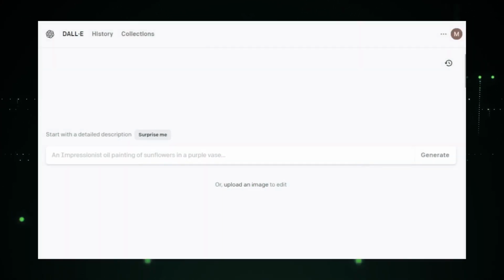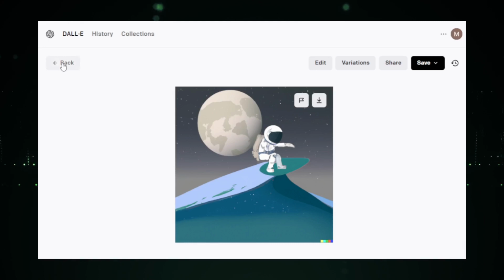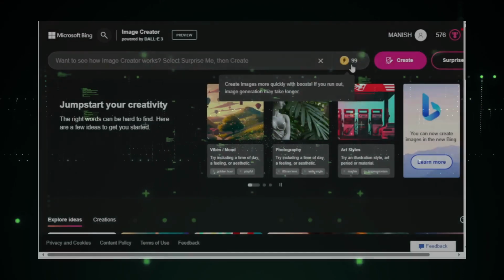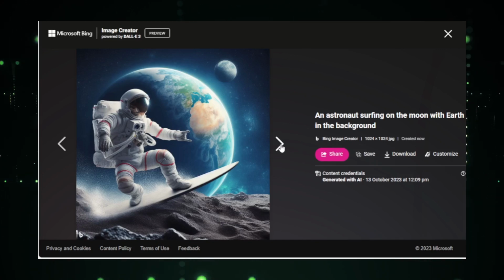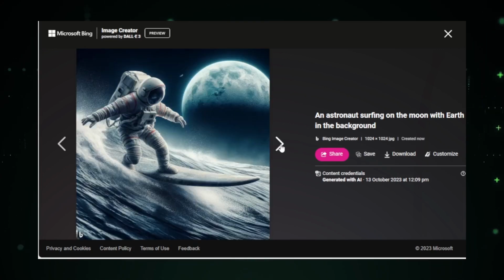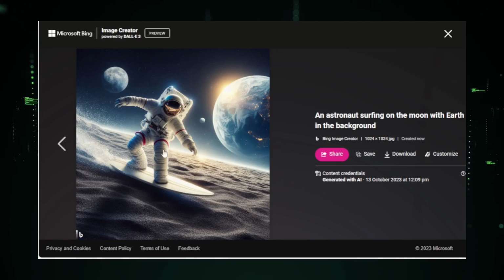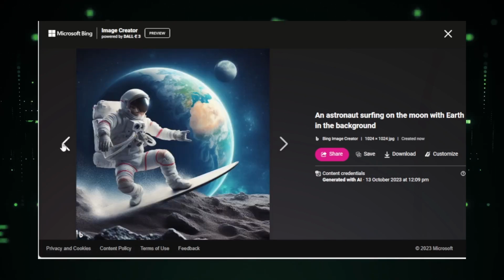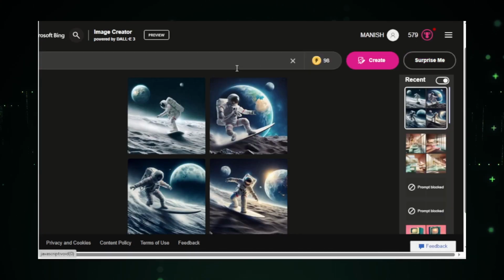How to use DALL-E 3 For FREE ! AutoGPT Tutorials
"Unlock the power of DALL E-3 without spending a dime! In this tutorial, we'll walk you through two simple methods to use DALL E-3 for free and create stunning AI artwork. Whether you're a beginner or an AI pro, these tips will help you make the most of this incredible tool. 🔥 DALLE3Free AIartwork AutoGPTTutorials"